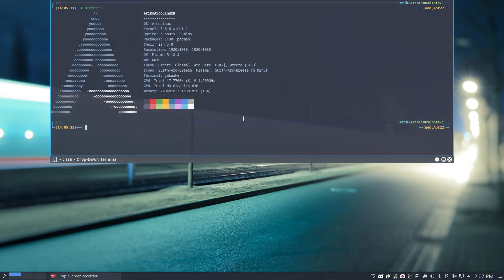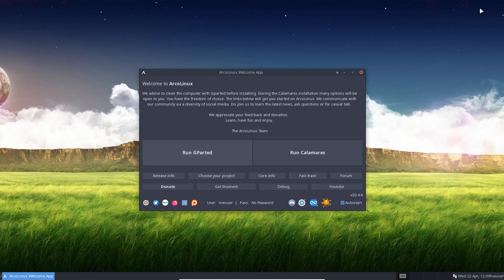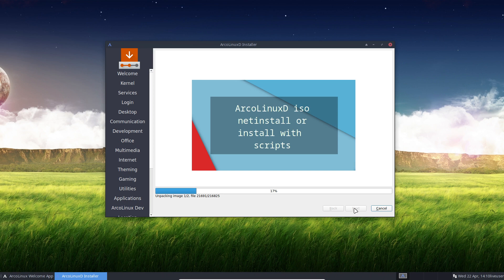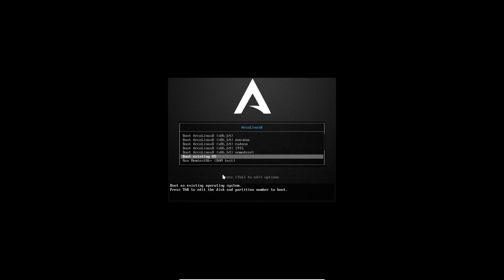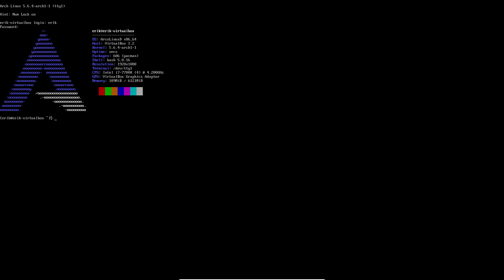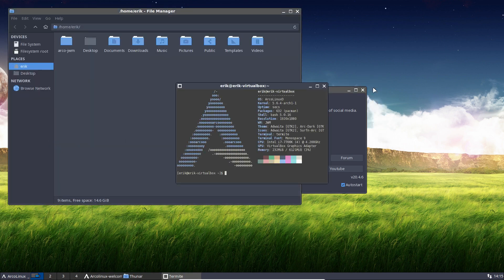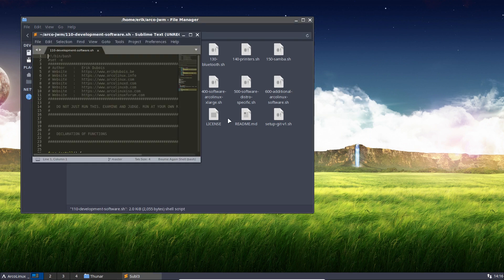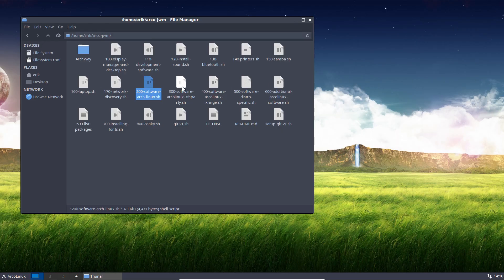ArcoLinux : 1515 Installing Jwm using ArcoLinuxD and the ArcoLinuxD scripts